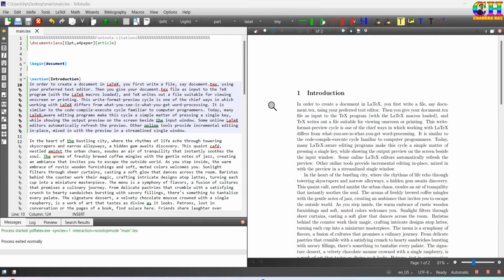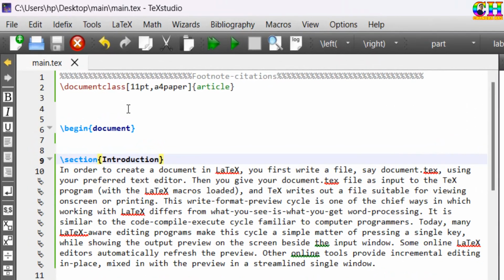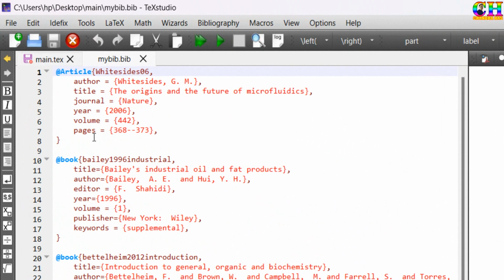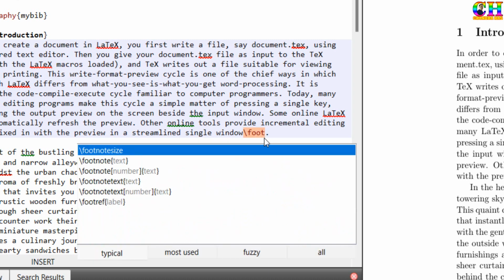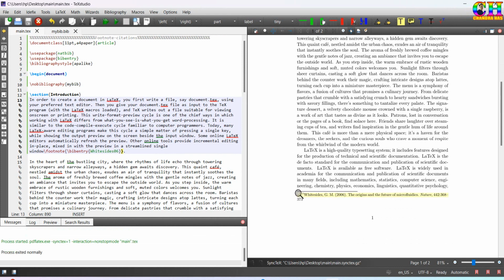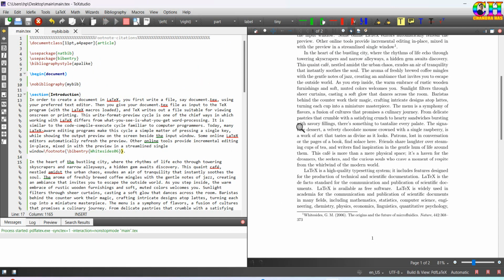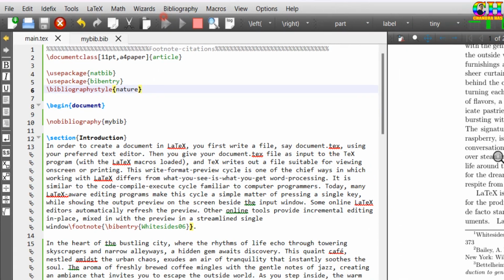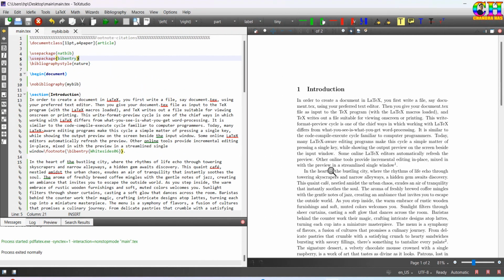How to Print References in Footnotes in Articles/Notes (LaTeX Tips/Solution-53)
This tutorial explains how to generate references in the footnotes in articles/notes.